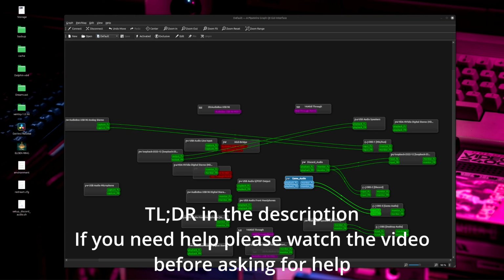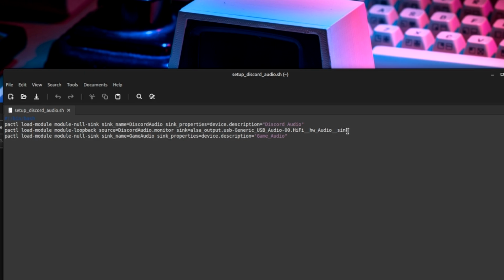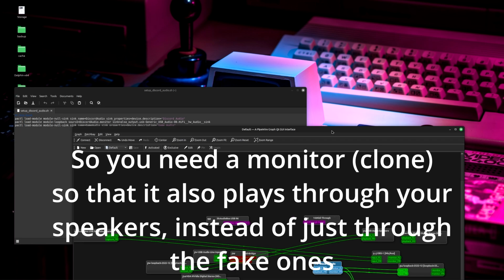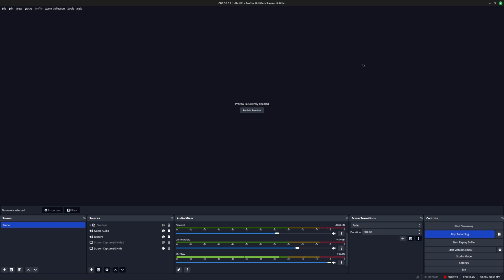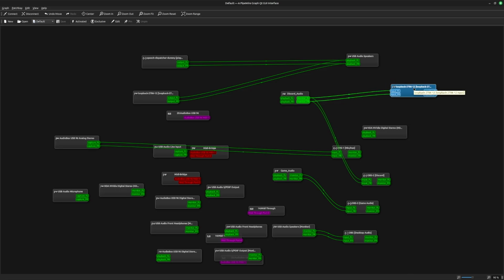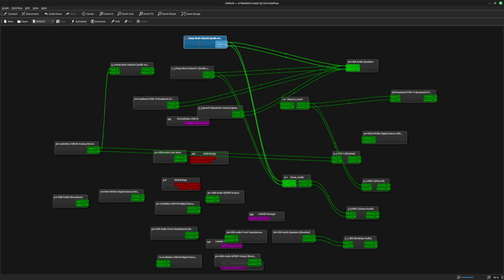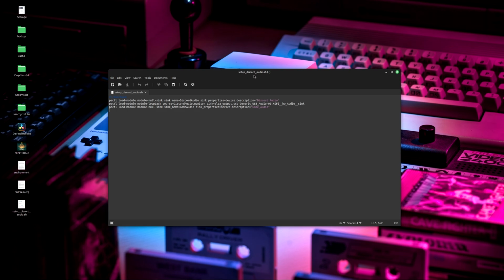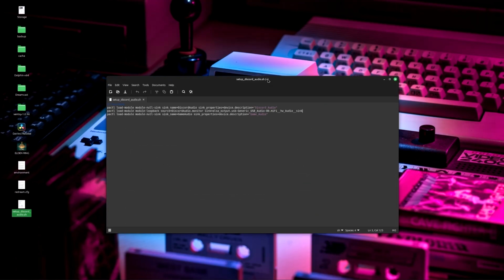How to separate audio tracks in OBS for Linux Mint (2026)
TL;DR if you want to do it just input these commands but BE SURE TO REPLACE THE SECOND LINE WITH YOUR AUDIO SOURCE USING THE COMMAND I PROVIDE TO FIND IT (please give a like if this helped you!)

1) pactl list sinks short (run this in terminal to find your audio sink. most likely the one that says RUNNING. Put this into the line that says "PUT YOUR AUDIO SINK HERE")

2) Put this in your text editor and save it to your home directory as discord.sh (BE SURE TO REPLACE THE DISCORDAUDIO.MONITORSINK FIELD!!):

#!/bin/bash
pactl load-module module-null-sink sink_name=DiscordAudio sink_properties=device.description="Discord_Audio"
pactl load-module module-loopback source=DiscordAudio.monitor sink="PUT YOUR AUDIO SINK HERE" (without the parenthesis "" from step 1)
pactl load-module module-null-sink sink_name=GameAudio sink_properties=device.description="Game_Audio"

3) Install qpwgraph via terminal (sudo apt install qpwgraph)
4) Open up startup applications
5) Add your discord.sh script
6) add qpwgraph. Add -m to your arguments so that it starts minimized.
7) restart

8) In discord, change your audio device to output to the device DiscordAudio (or Discord_Audio its one of the two)
9) In obs, add 2 Audio output capture sources for Game Audio and Discord Audio respectively. This should be fairly simple
10) open qpwgraph (will probably start minimized, check bottom right bar), run the game that you want to capture audio
11) in qpwgraph, connect the game audio source to the device that says Game Audio or Game_Audio. Match Fr with Fr and FL with FL. DO NOT CONNECT YOUR MICROPHONE. (ALSO THERE WILL BE MULTIPLE AUDIO SOURCES FOR YOUR GAME. CONNECT THEM ALL TO GAMEAUDIO)
12) Make sure in the patchbay (top left menu) that Activated is on, and that you SAVE THIS. SAVE EVERY NEW GAME YOU ADD TO THIS. YOU WILL NEED TO ADD EVERY GAME. It's the same thing in OBS for Windows
13) Profit. Check OBS with the game running and you'll see game audio is separated from Discord Audio